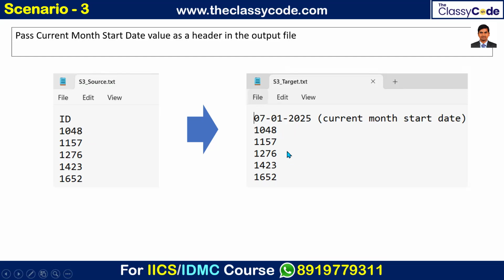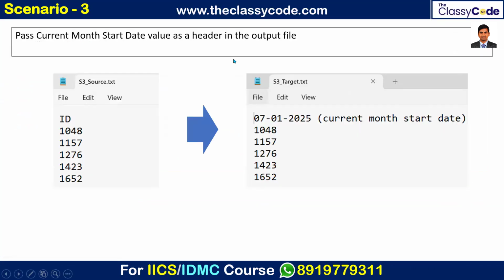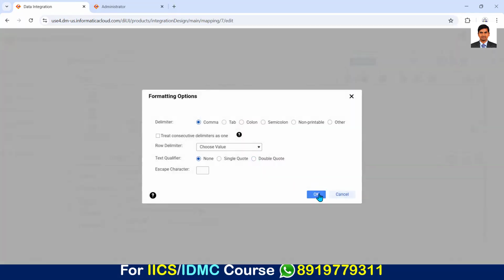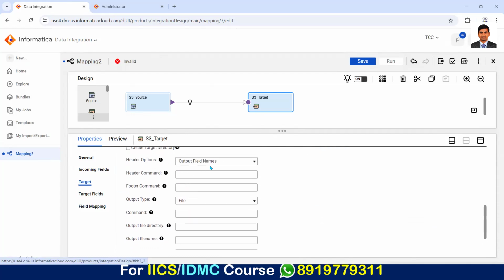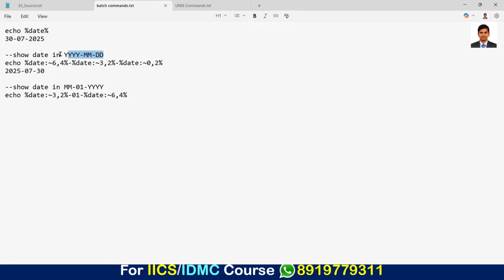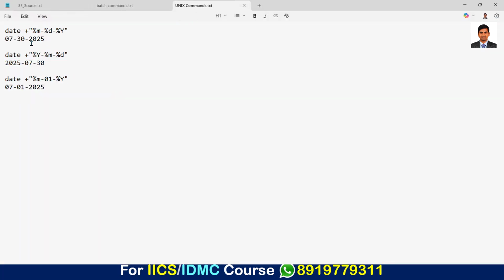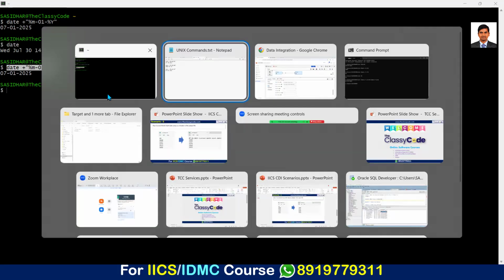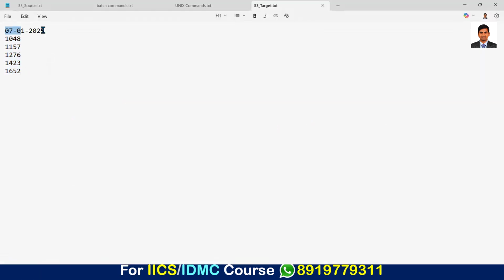3. How to pass Current month start date as header in IICS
In this video we will learn:
Informatica Scenario 3 by TheClassyCode

Informatica Scenario based questions
IICS Interview Questions
IICS Scenario based questions
IDMC Interview Questions
IDMC Scenario based questions

1. Interview preparation, mock interviews taken
2. Low cost training
3. Job Assistance
4. Mentors with 15+ yrs
5. Job Oriented Training
6. Life time video recording access